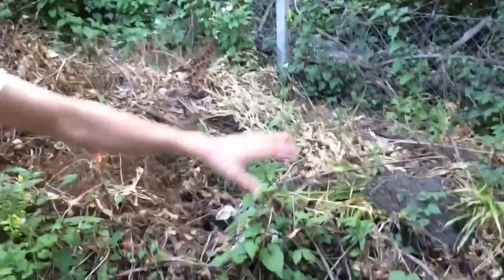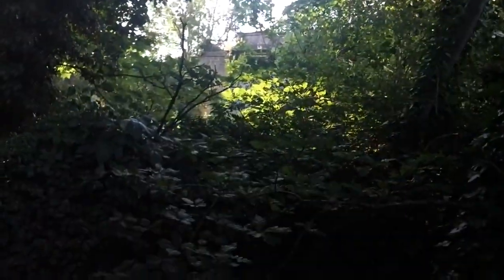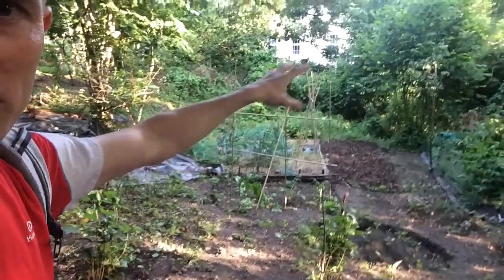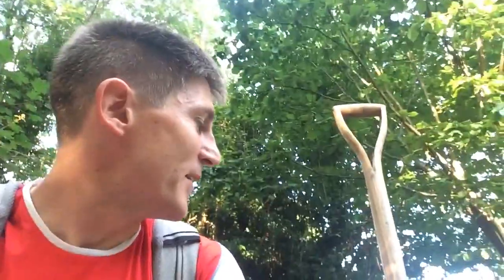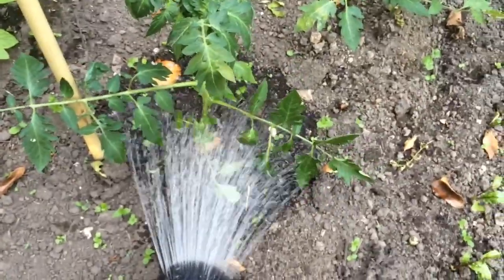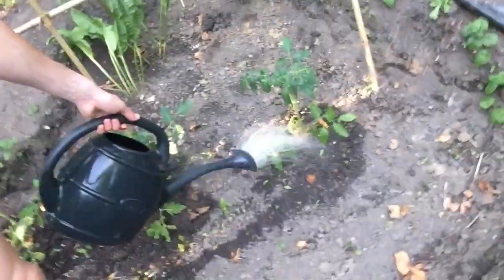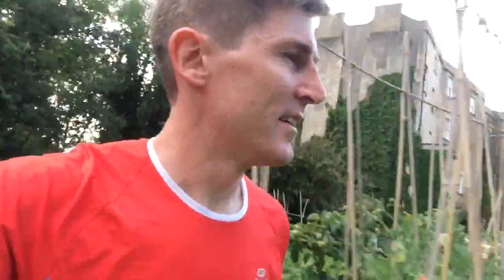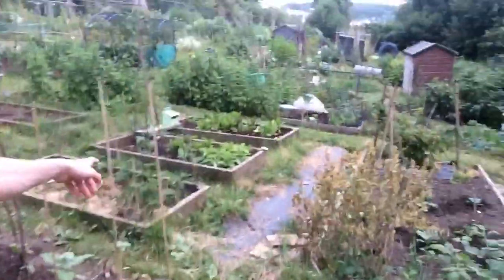Ant's Allotment: 1st July 2015: tour and your comments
Tour of the plot and your comments.